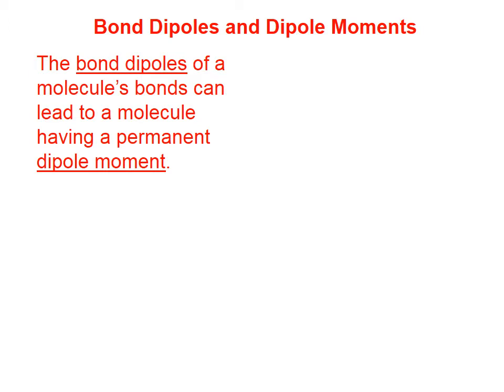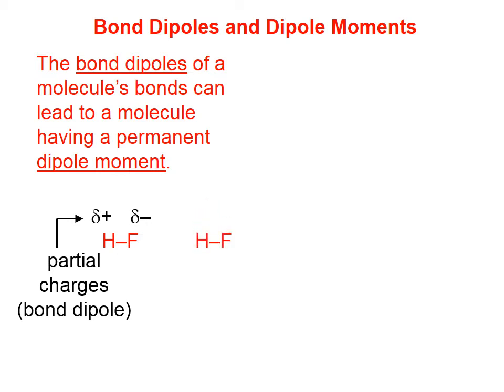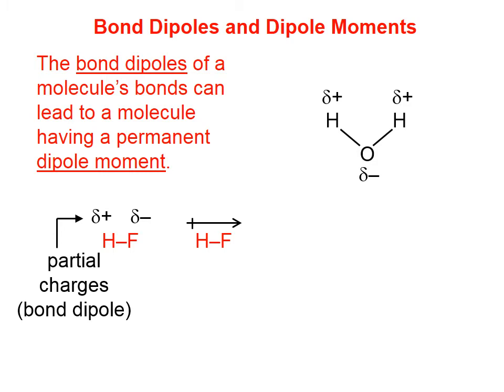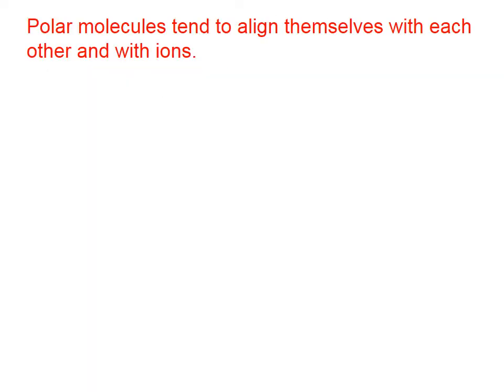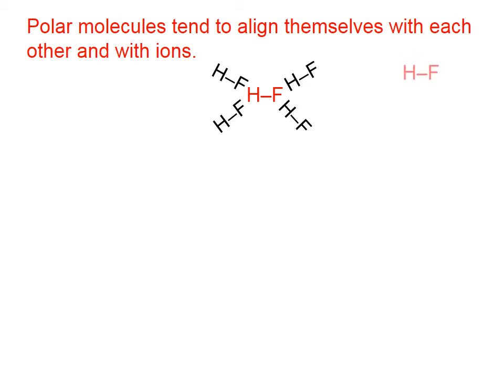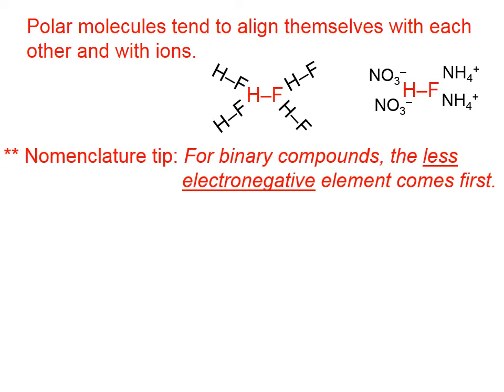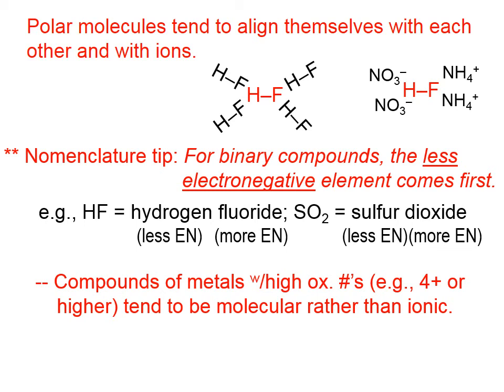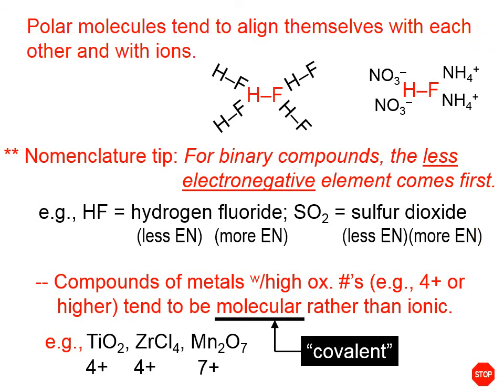78 42 Bond Dipoles and Dipole Moments